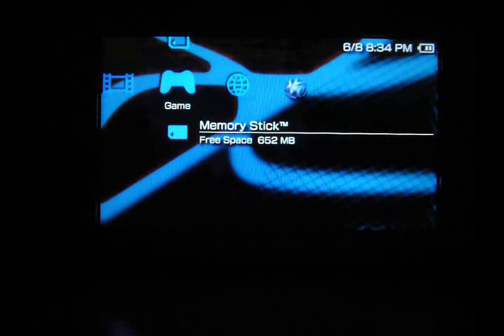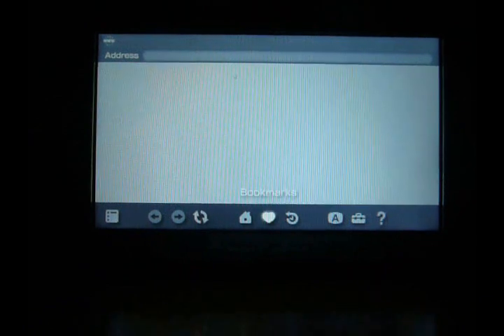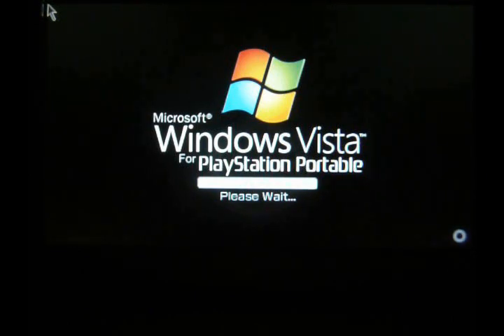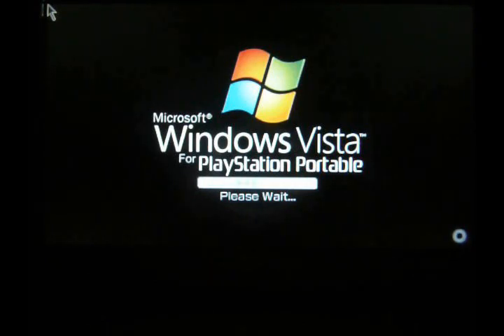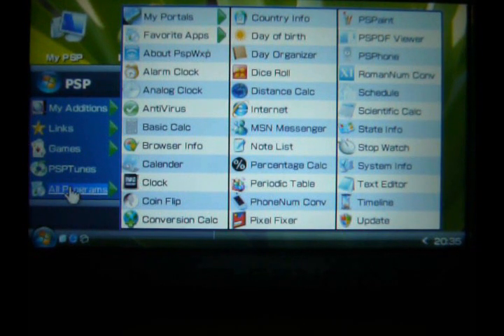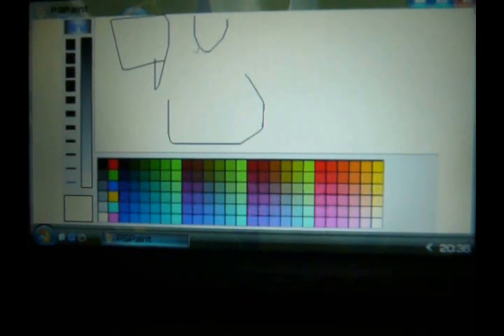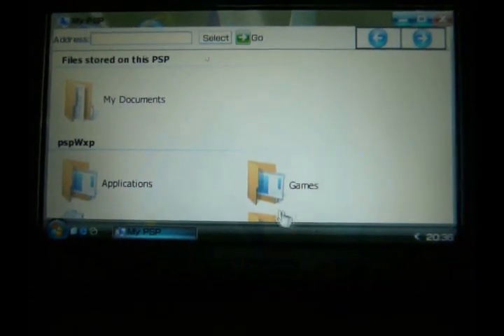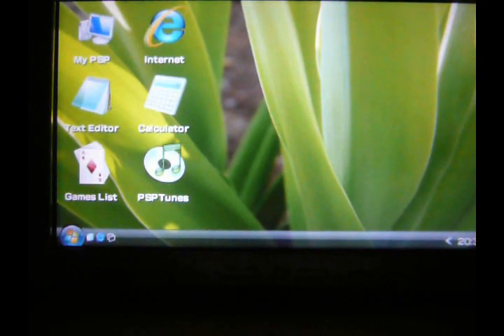psp vista portal how to download and review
download info in more info.

What to type in on the PSP internet address bar
file:/pspwxp/index.htm